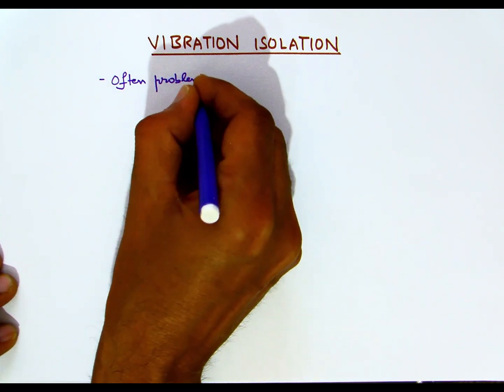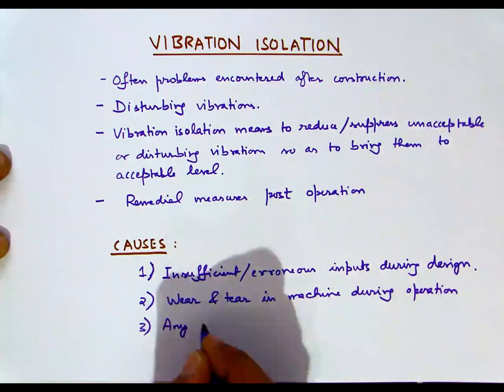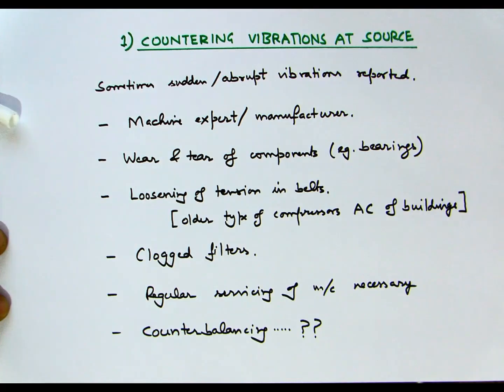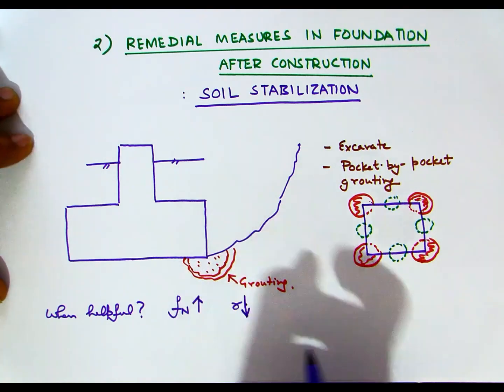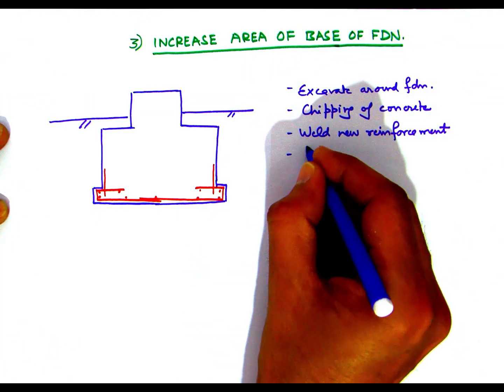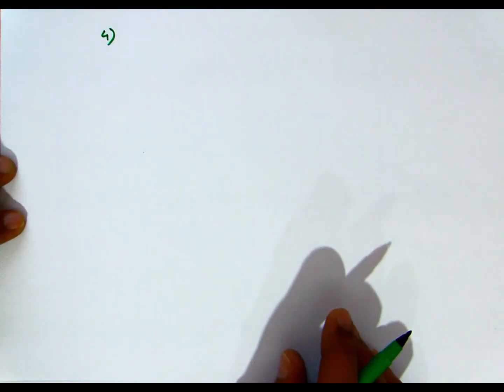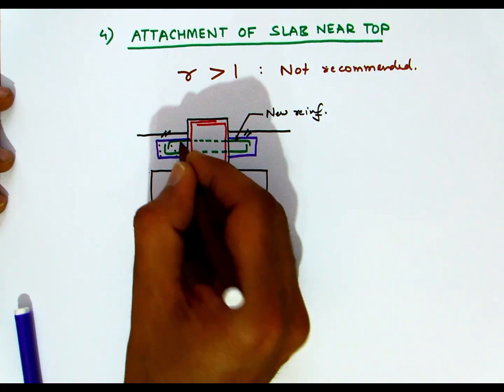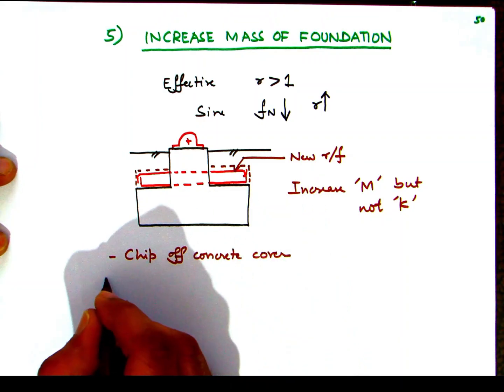Lecture 13: Vibration Isolation (CVL 7453/ 861)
Lecture 13: Vibration Isolation